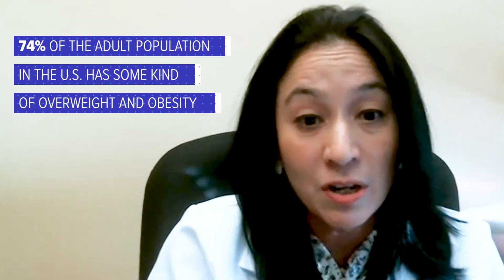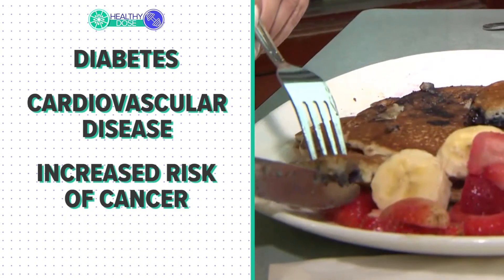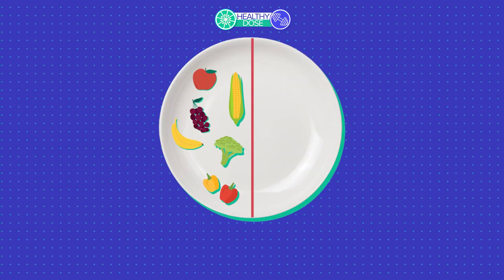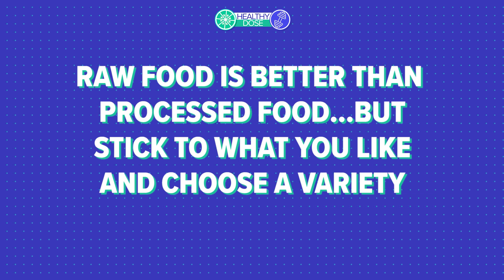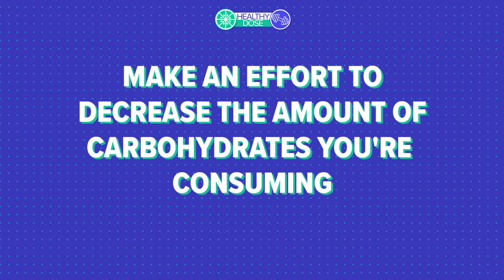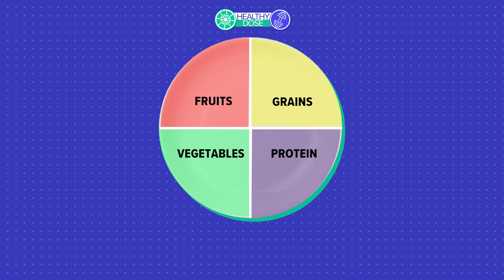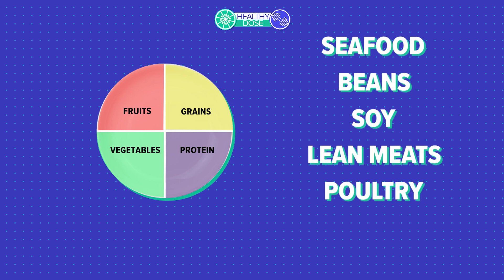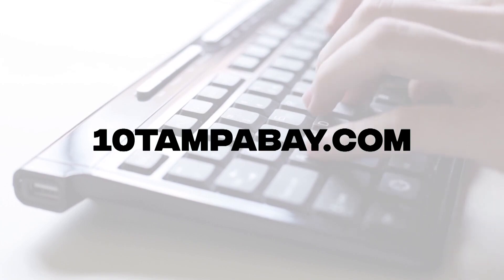Mapping out your plate for healthy eating | Healthy Dose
Planning your plate can help make all the difference in your overall health. Dr. Dora Izaquirre Anariba, certified health educator for WellMed says 74% of the adult population in the U.S. is considered to be obese or overweight. She says that’s linked to health complications including diabetes, cardiovascular disease, and increased risk of cancer.

As you plan your meal, Dr. Izaquirre Anariba says make each bite count. “Fruits and vegetables can make up, or should be making up, half our regular plate,” she says. With that in mind, she suggests “use all the colors, all the variety and what motivates you, right?”